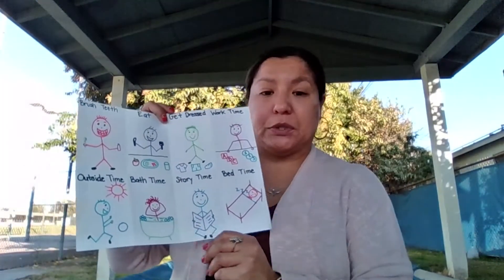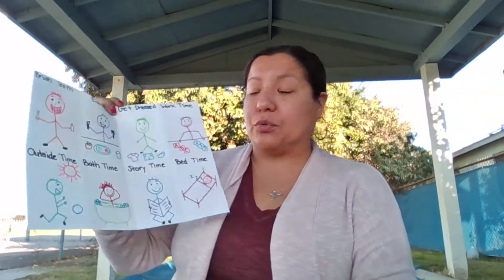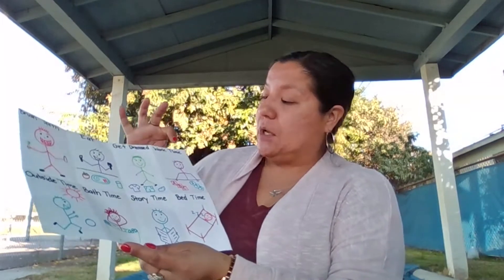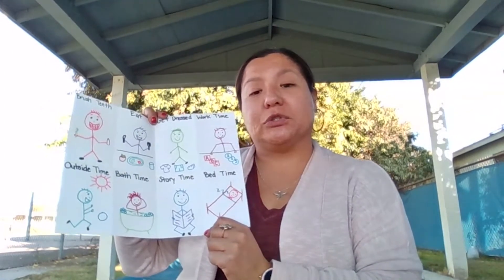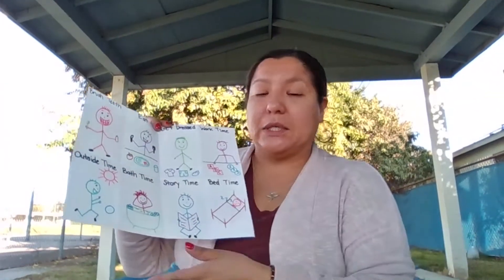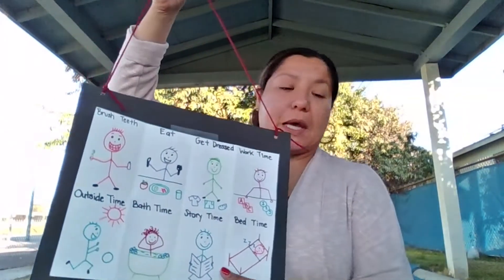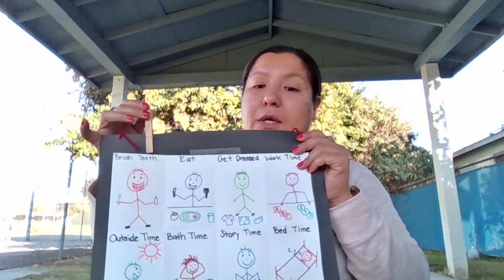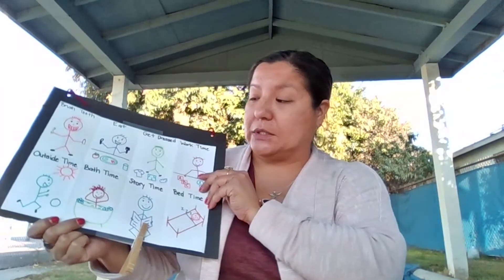Home Activity with Teacher Paula, Creating a Daily Schedule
Home Activity with EDL9 Teacher Paula, Creating a Daily Schedule, Lesson Plan: 11/30-12/4/2020